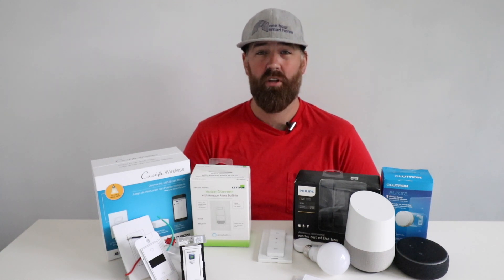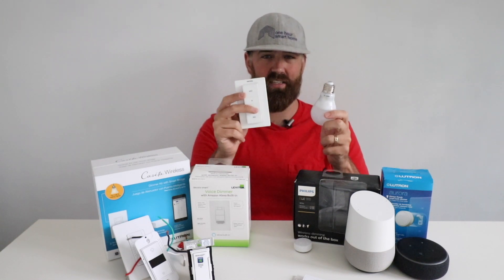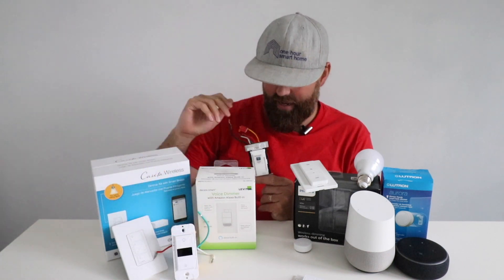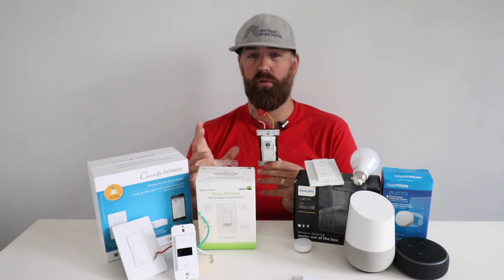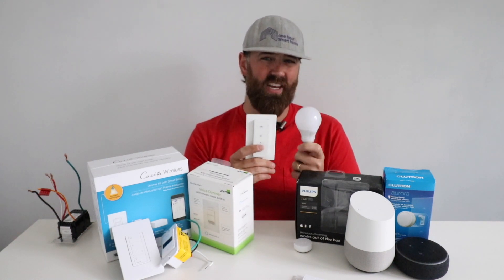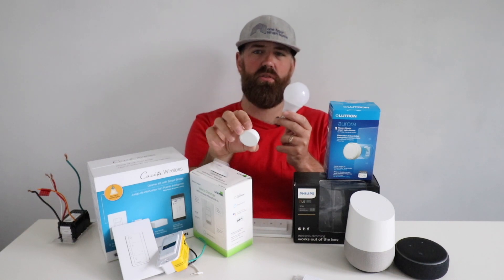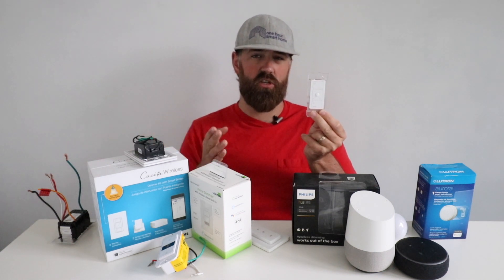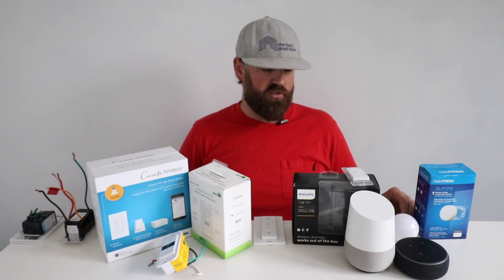Wireless Light Switch vs Wifi Light Switch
Philips Hue Wireless Light Switch
Leviton Wifi Light Switch
Lutron Smart Light Switch
Lutron Aurora

In this video we compare wifi light switches vs wireless light switches and explain the difference between both types of smart light switches. Wifi smart light switches are light switches that  connect to your home wifi network and can be remotely controlled using your phone or with voice activated smart assistants like Alexa or Google Home.

Wireless light switches are completely wireless light switches that can control smart light bulbs like the Philips Hue smart light bulbs. The smart light bulbs screw into standard light fixtures and can then be connected to wireless switches without any wiring. The installation is as simple as screwing in a light bulb.  Wireless light switches are battery powered and connect directly to smart light bulbs so they can be turned on/off or allow dimming functionality.  Wireless light switches and wifi light bulbs can also be connected to smart home hubs for additional functionality.

Wifi light switches offer a more permanent installation solution but the downside is that they do require electrical wiring and installation of a new light switch. One wifi light switch can also be used to control multiple light fixtures all on the same circuit. With wireless switches a smart bulb is required for each light fixture you want control remotely with the wireless switch.

Wireless light switches offer easy installation but are a less permanent solution.